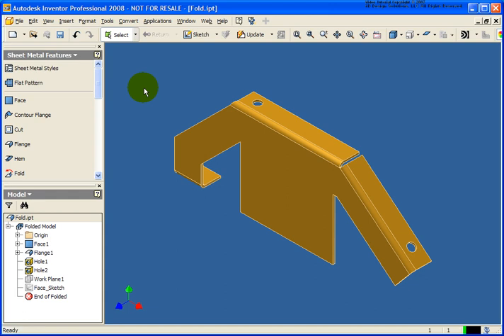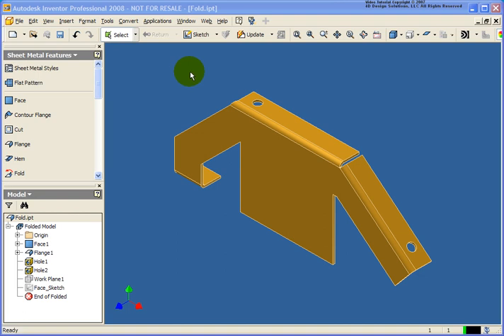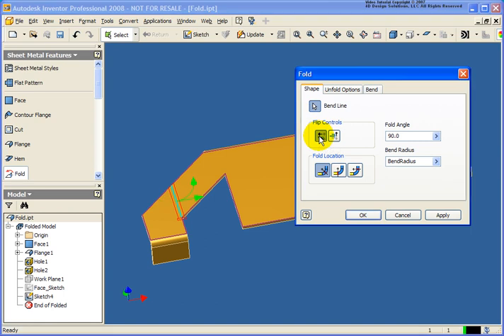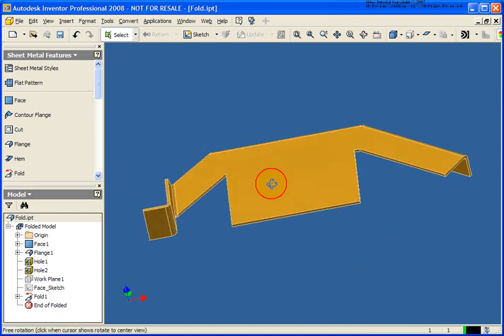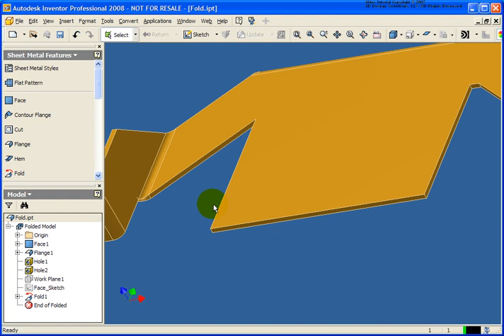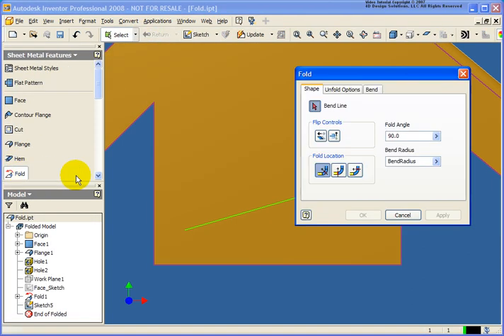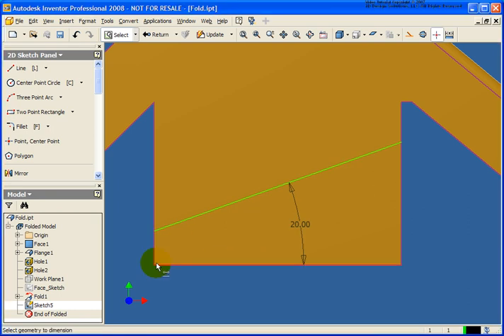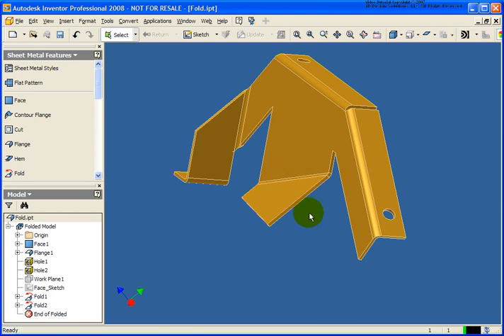6 Fold tool